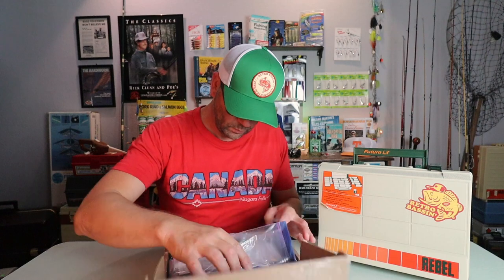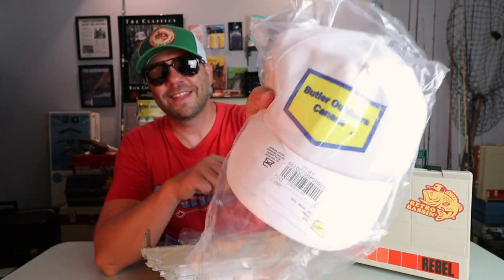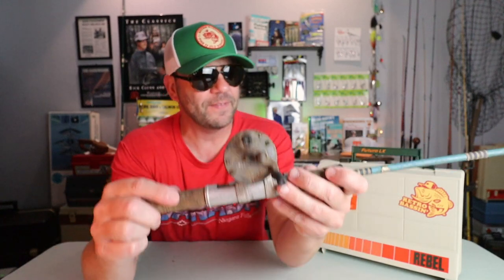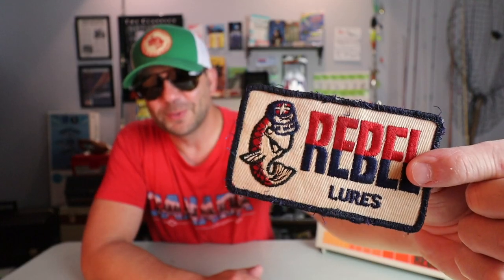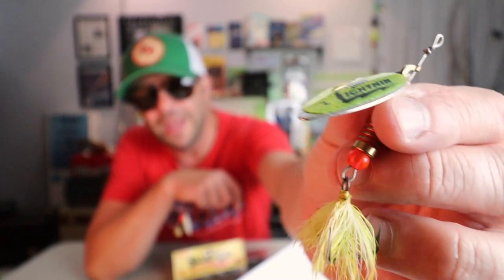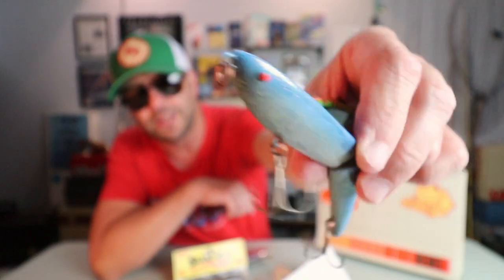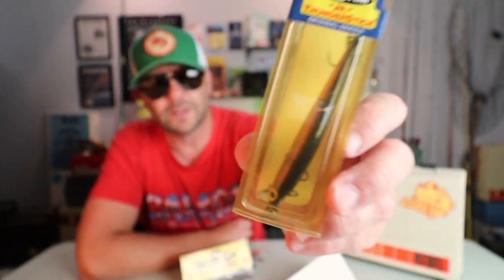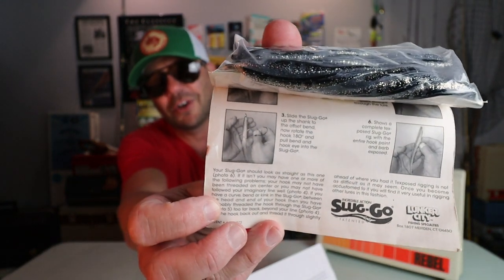BASS ANGLER receives a box filled with VINTAGE LURES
This week on Retro Bassin', we crack open a few special deliveries from our Bassin' Buds, and bet your bacon there is some old school gold in there! If you are into vintage and discontinues fishing tackle and fishing lures, this is gonna be an epic episode. In the first box from Butler Outdoors sends us some vintage soft plastics, a sweet hat, and an antique rod and reel. Second, we scored a vintage Rebel Lures patch from Bassin, Bud Darwin. Third, Bassin' Bud Bob sent a box packed with old school gold: Blue Fox Vibrax spinners, Mepps Lightning, Heddon Zara Gossa, Jimmy Houston Heddon Super Spook, a pre-Rapala Storm Thunderstick, a vintage Rapala Minnow, a pack of Herb Reed's Slug-Gos, and a top secret Eye-Catcher Lures. Thanks, good buddies!